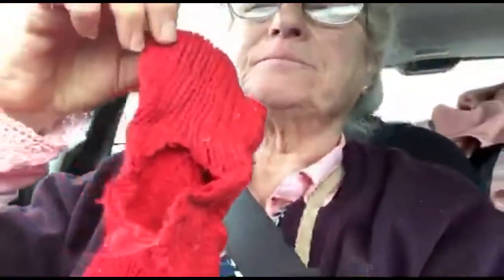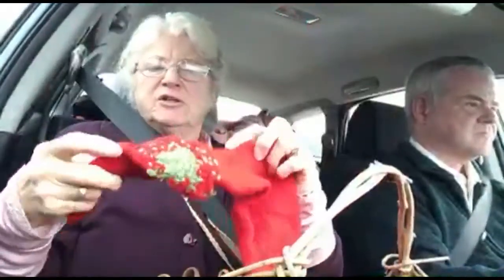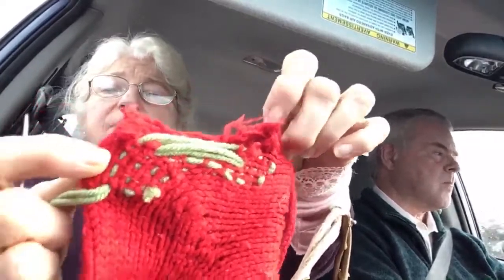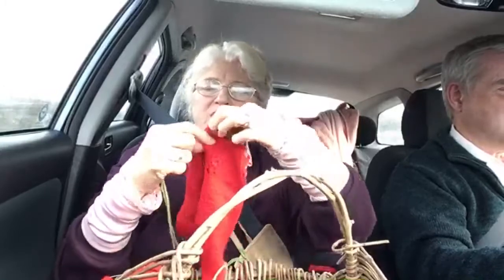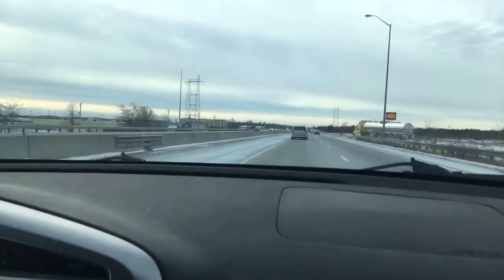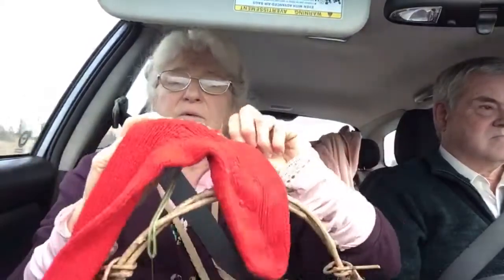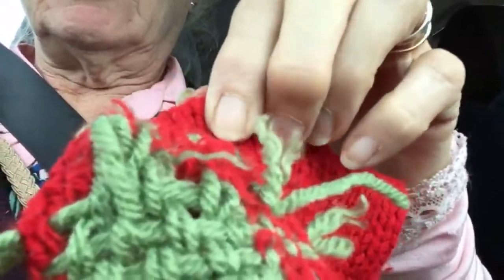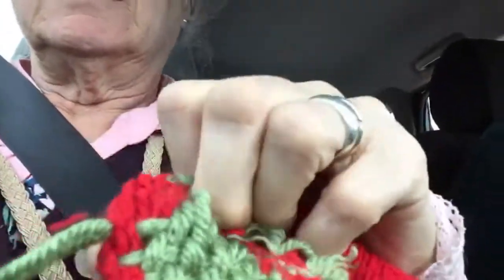How to darn socks.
Desmond likes these videos.  Seems like you like them, too.  I love your comments.  I have saved some for many years.  Bless you for your thumbs ups and for being part of my conversation and my life.